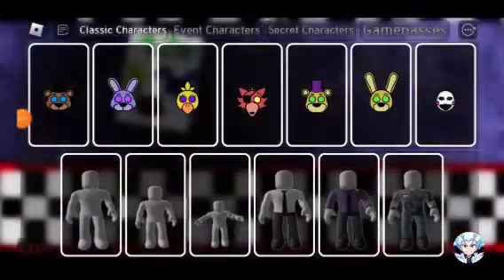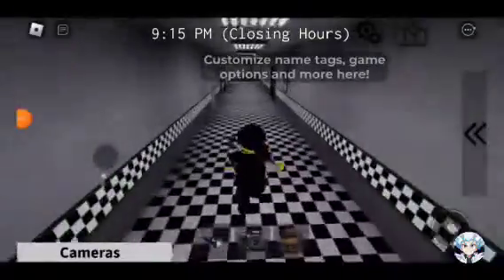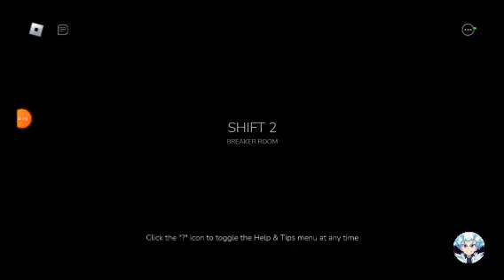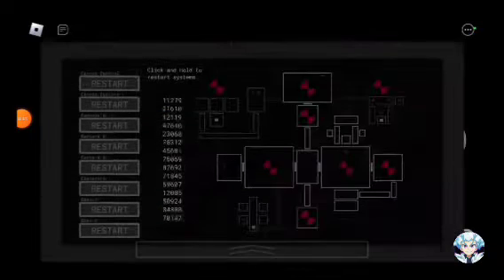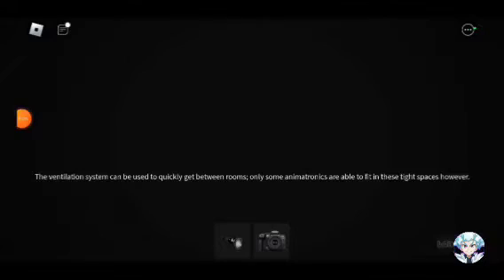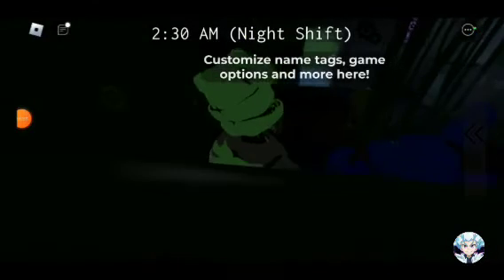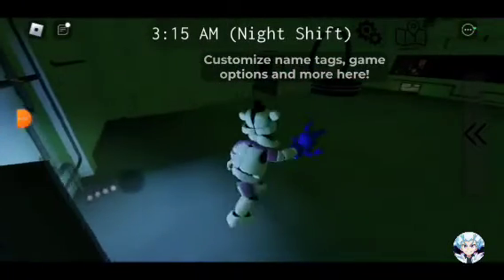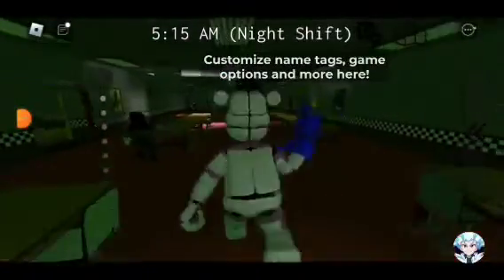I FINIALY GOT FUNTIME FREDDY BADGE YESS 🤩🥳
Welcome back well be returning to Fredbear Mega Roplay today well be looking at the Bagdad to get F. Freddy bagde hear we go pls like in the subcribe here we go...

Download roblox asap...

This game is called Fredbear Mega Roplay
Roblox

Download fnaf 5 Sister Location asap to play them...

Pls follow me on roblox...

MearafazbearXD3

ThomasThenumberone

Pinkblossom_214

Yes we got the Funtime Freddy badge yess we did it super cool.

We saw all of them...

OMG WE UNBOX AND BECAME FUNTIME FREDDY THIS IS SUPER AMAZING SUPER AMAZING YESS. EVEN WE CONTROLLED BONBON. WE BECAME PART OF THE FREDDY FAZBEAR CREW THE FREDDY CREW ARE HEAR LOL... THIS WAS SUPER AMAZING I LOVE IT.

Ok we are Funtime Freddy super cool wow insane I love this... I hope you all enjoyed please like comment and subscribe and I'll see you all on the next one have a good day
bye-bye...👋👋